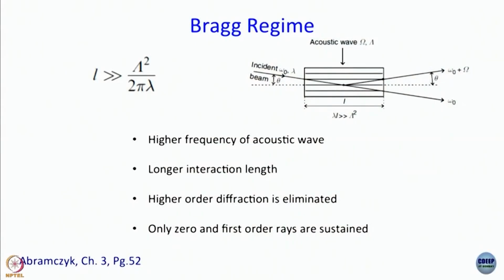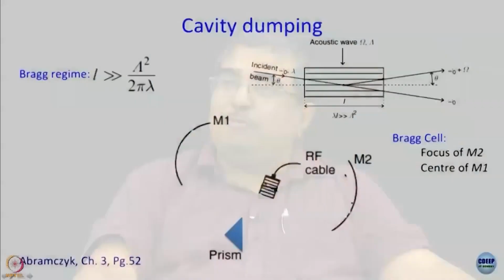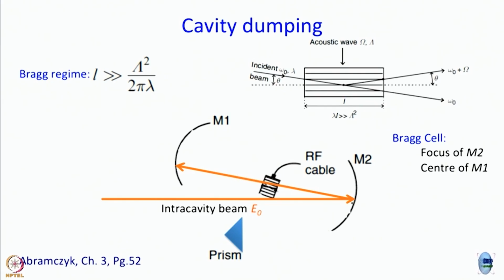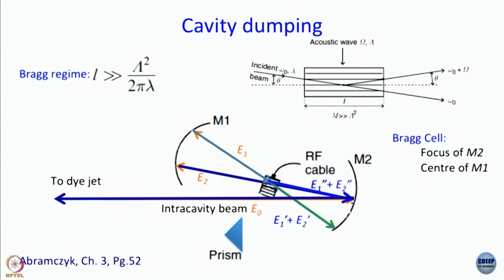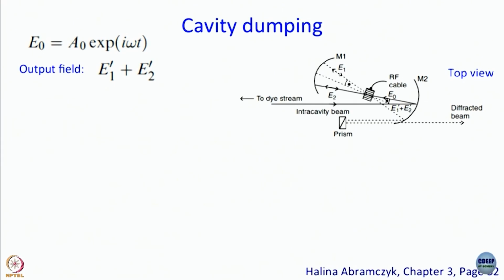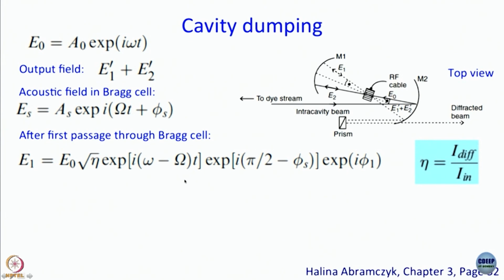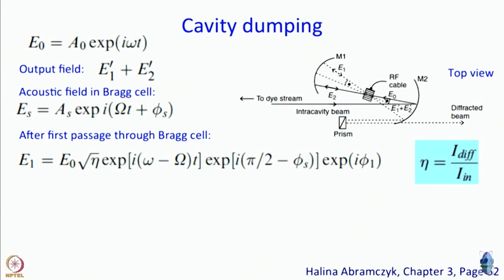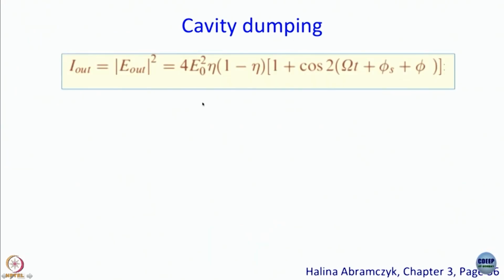Cavity Dumping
Subject: Chemistry